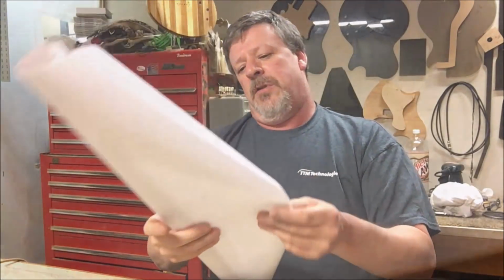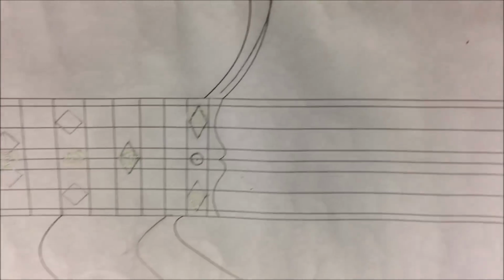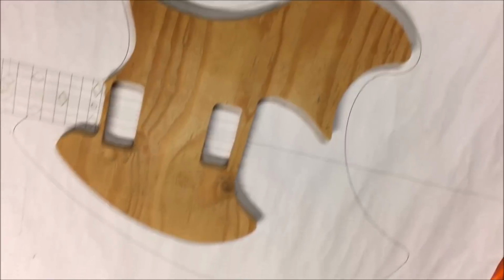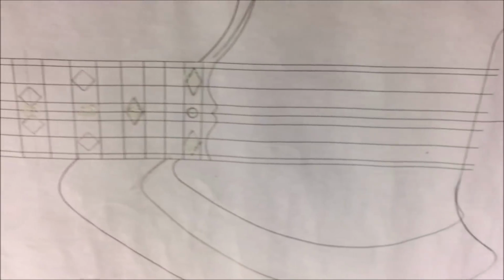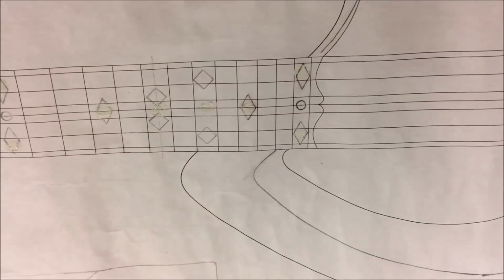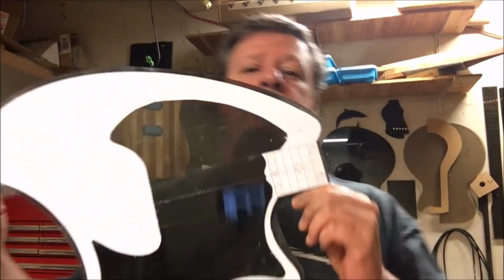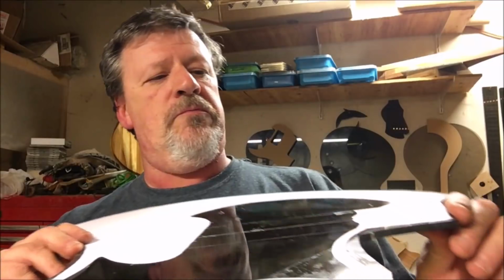Building an Ovation Deacon Copy, Part 1 Making the templates